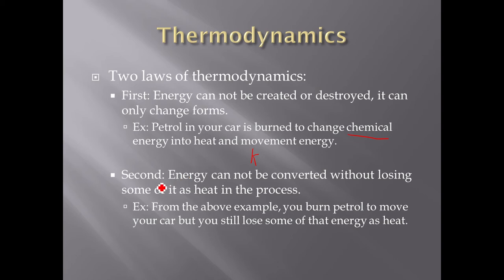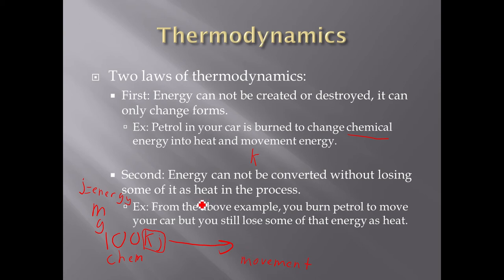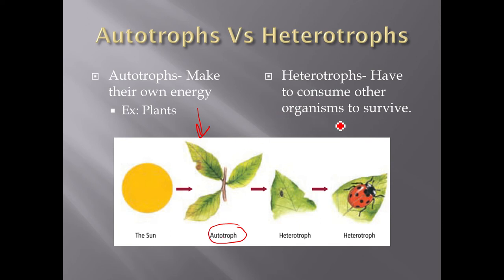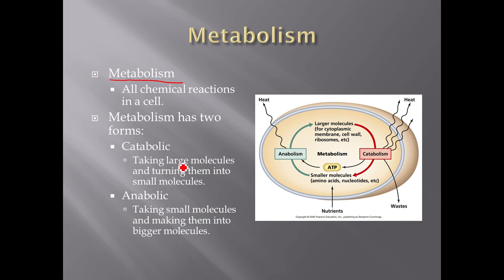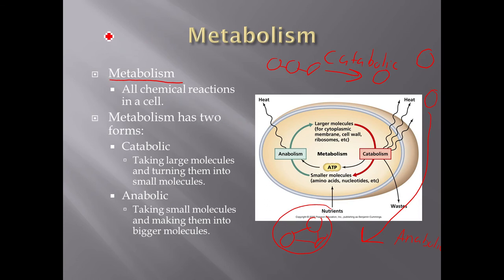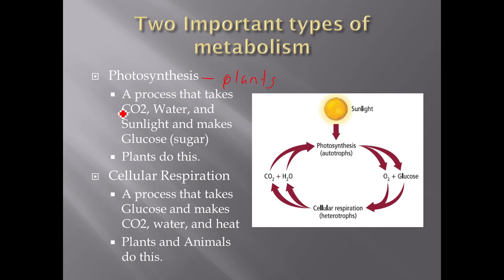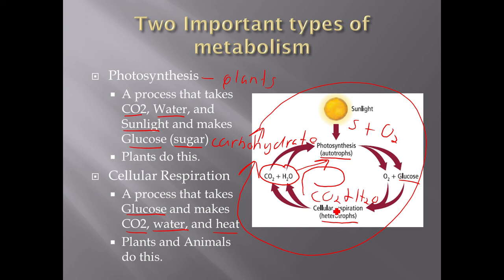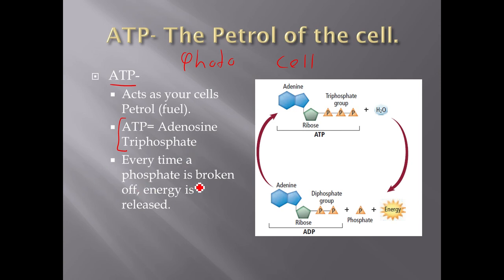Chapter Eight Lesson 1 Video